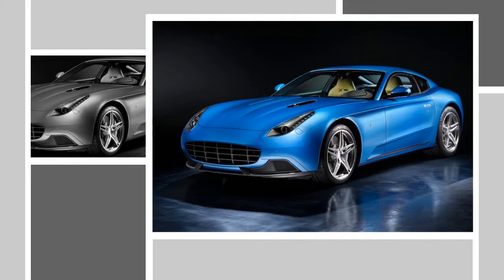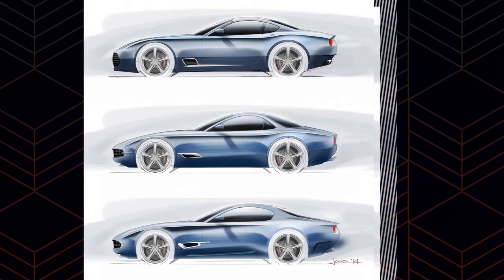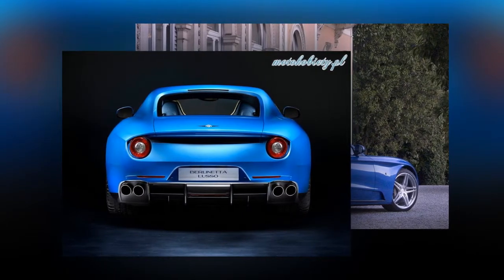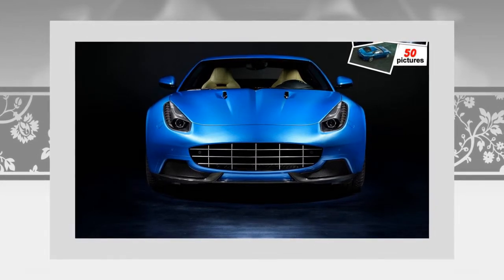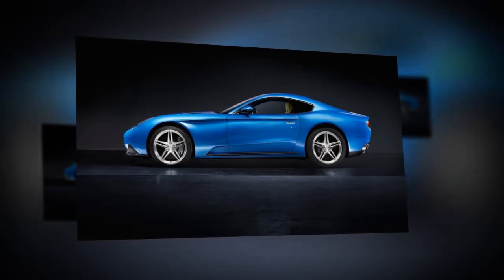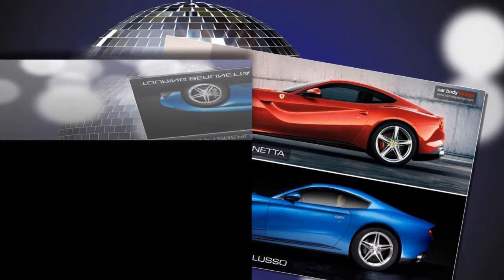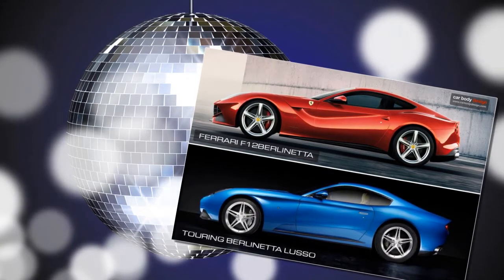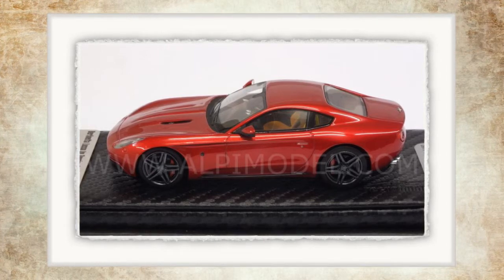2015 Ferrari California T | a high specific power output and compact dimensions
The California T is a brilliant expression of Ferrari's sporty DNA, while its retractable hard top (RHT) and 2+ configuration, amongst other features, make it supremely versatile.

Like all Ferraris, the California T boasts cutting-edge technological solutions that make it absolutely unique, most notably the new turbocharged V8 engine. Turbo technology has an honourable place in Prancing Horse's engineering tradition, thanks to iconic models of the likes of the GTO of 1984 and the F40 of 1987. It is now also, of course, back at the heart of our latest F1 single-seater.

Maranello's engineers have managed to design a remarkable power unit that combines classic Ferrari engine qualities, such as razor-sharp responsiveness, blistering performance, superbly powerful acceleration at all speeds and an exhilarating soundtrack, with the advantages turbo technology, such as drastically reduced emissions and fuel consumption, a high specific power output and compact dimensions. A genuinely unprecedented achievement that sets a new benchmark for the industry.

The California T sprints from 0 to 100 km/h in 3.6 seconds flat and from 0 to 200 km/h in 11.2 seconds. It is also more fuel efficient to the tune of approximately 15 per cent than the previous California despite punching out an extra 70 CV and 49 per cent more torque in 7th gear. Emissions have also been cut to 250 g/km on the combined cycle, the equivalent of a 20 per cent reduction in the CO2/horsepower ratio (0.44 gr/cv). As a consequence the car's range increases by 15 per cent.